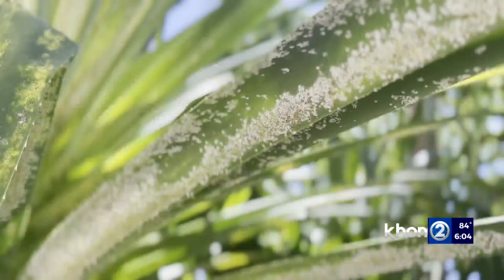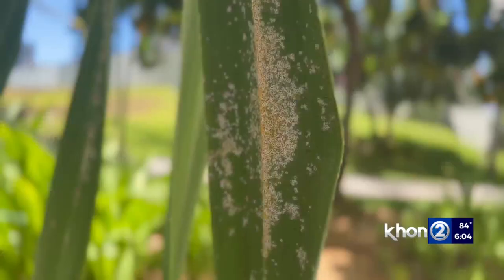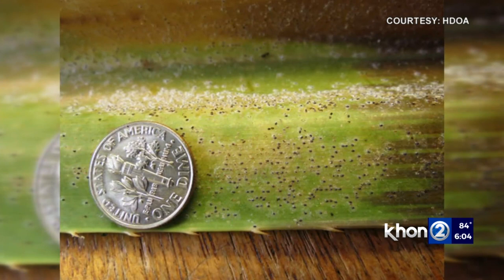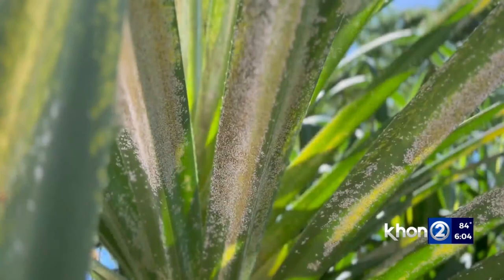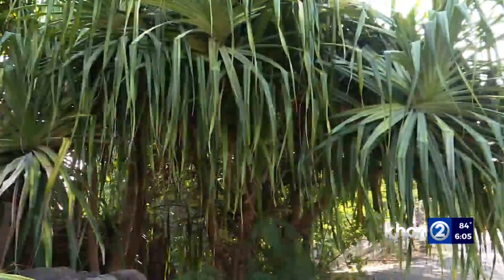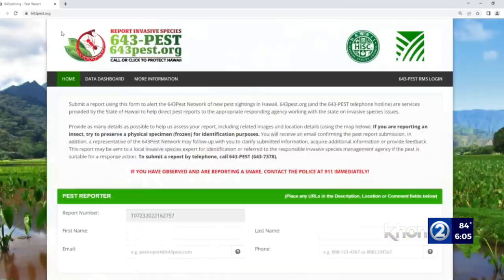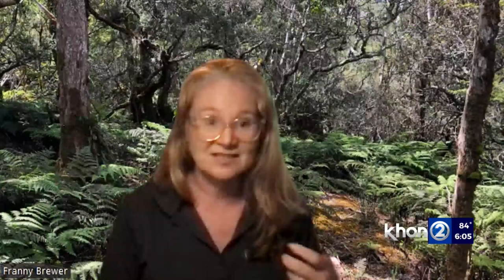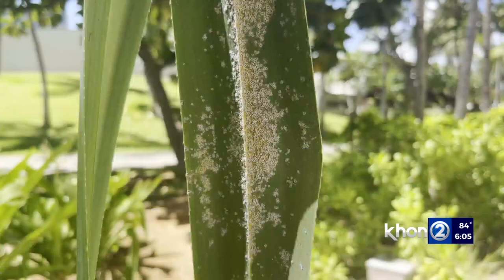Invasive insect infests native tree in Waikiki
A sickly tree in Waikiki caught the attention of one of KHON2's viewers, who sent in a Report It to find out more.